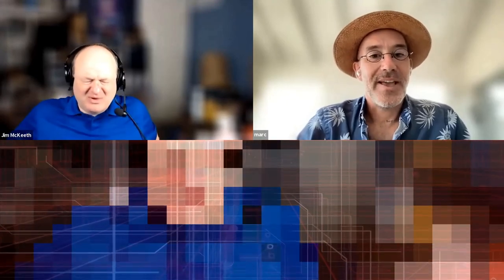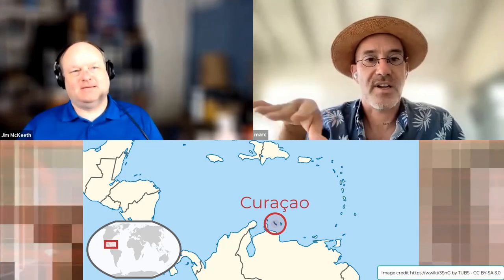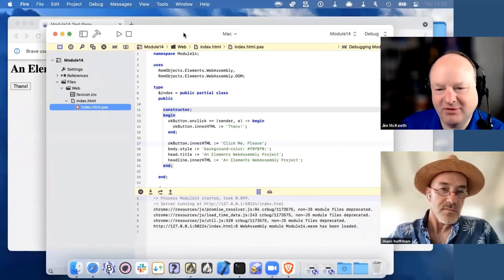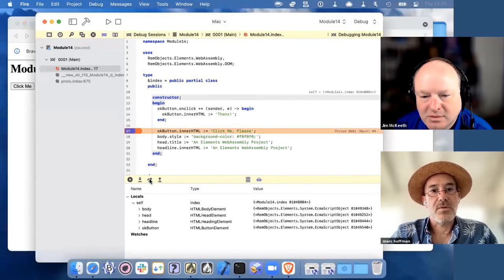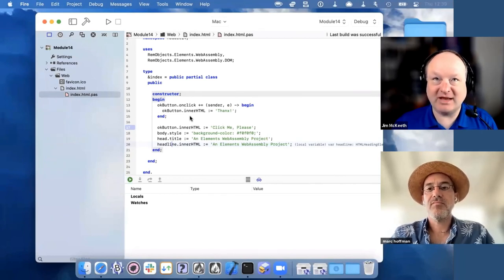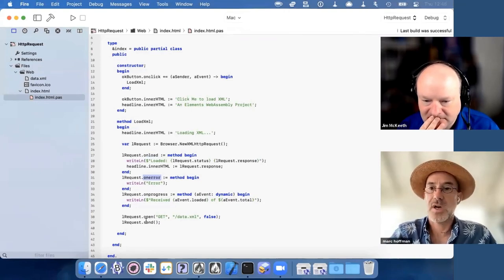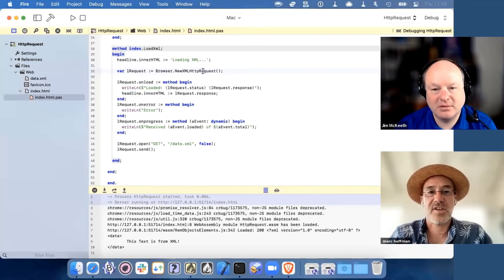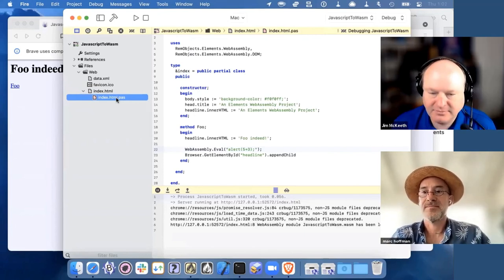Webinar: WebAssembly with Oxygene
A replay of our Webinar with Embarcadero's Jim McKeeth and marc hoffman of RemObjects from June 8, 2021, exploring WebAssembly development using Object Pascal with Oxygene.